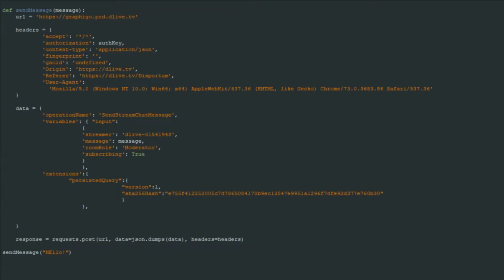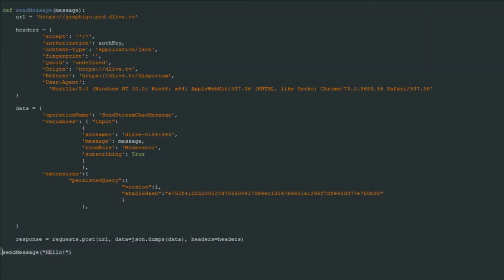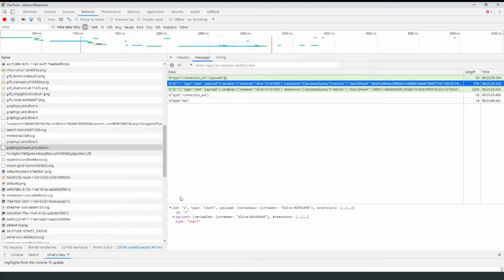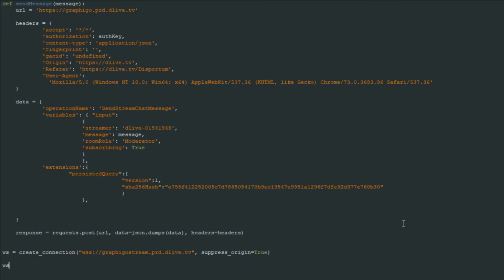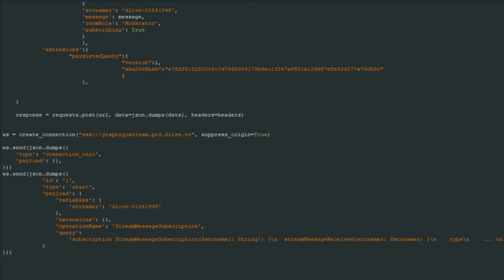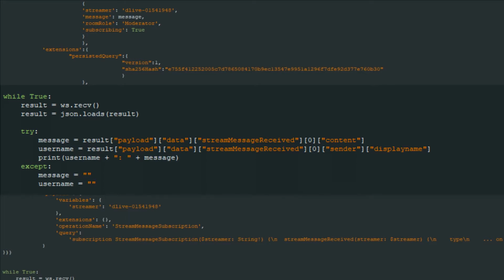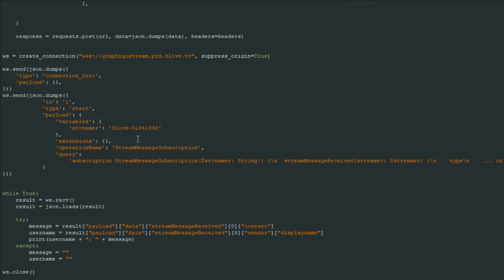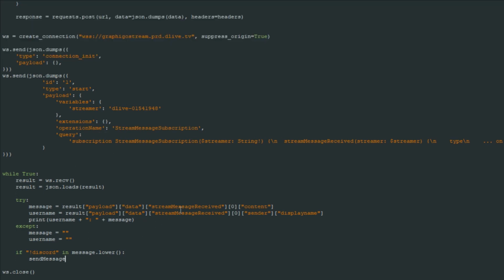How to Make a DLive Bot in Python - Receiving Chat Messages and Commands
for making it was helpful when making the bot in python.